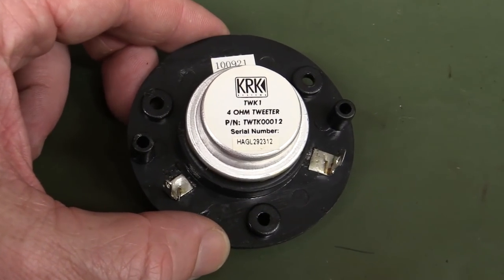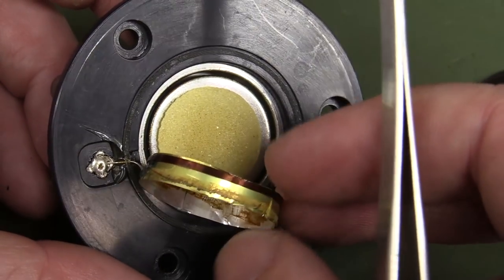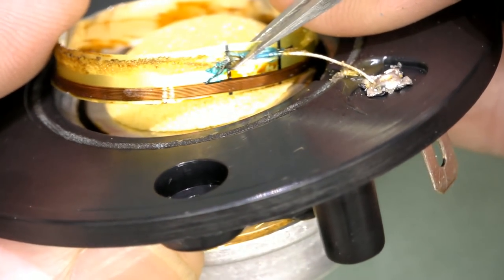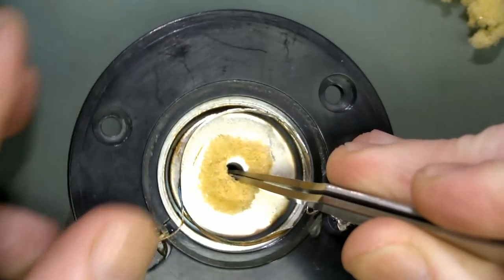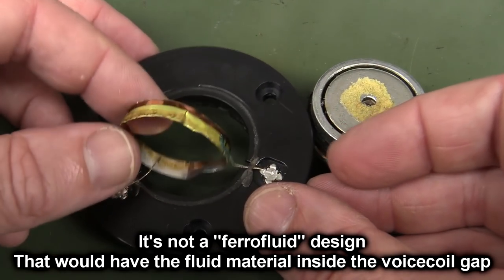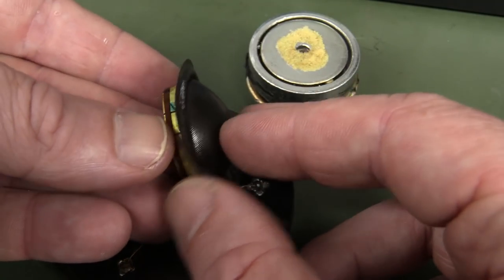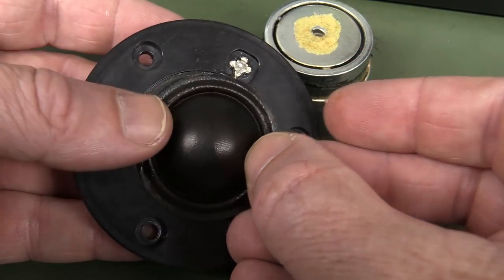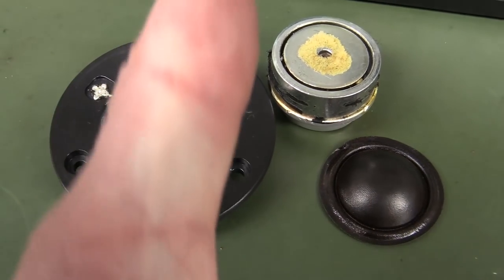EEVblog #1076 - KRK Textile Dome Tweeter Teardown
QUICK teardown of the failed KRK Rokit 6 textile (soft) dome tweeter.